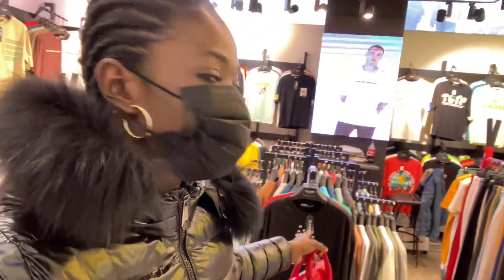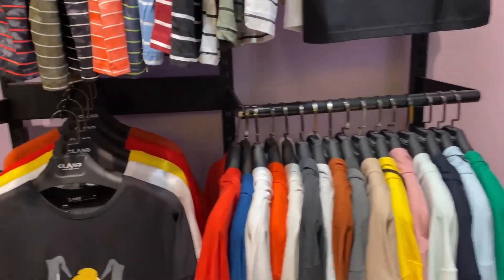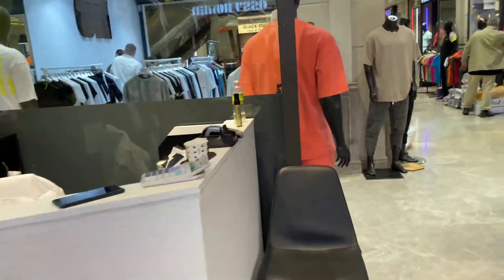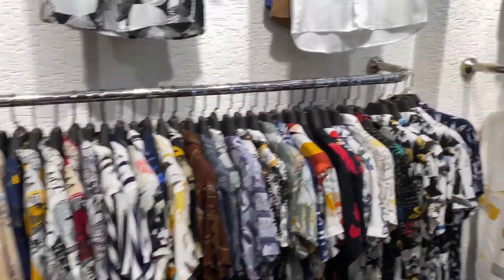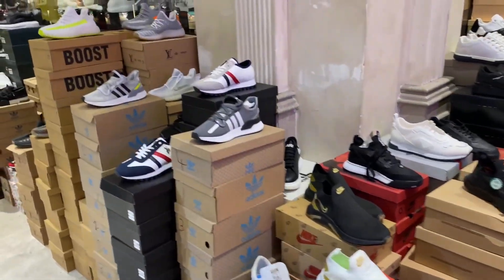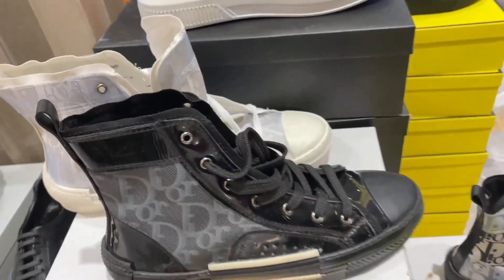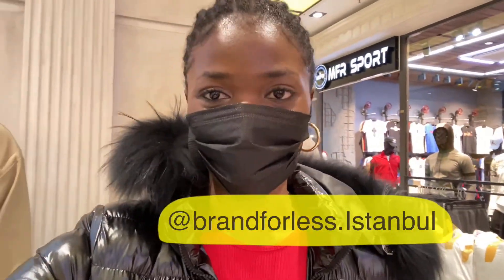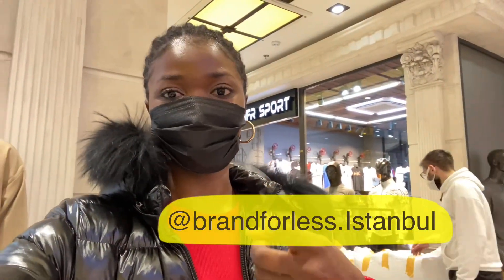GÜNGOREN || MALE WHOLESALE CLOTHINGS IN TURKEY - SPRING SUMMER 2021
HELLO GORGEOUS!

HAPPY EASTER, I HOPE WE ARE ALL STAYING SAFE ANFD PROTECTING OUR FAMILIES.
COME MALE CLOTHING SHOPING WITH ME IN THIS VIDEO, IT WAS AMAZING TO DISCOVER SUCH TRENDY YET AFFORDABLE PCS IN GUNGOREN FEW DAYS AGO, I HAVE SHARED SOME OF THE THINGS I FOUND IN THIS VIDEO, I HOPE YOU ENJOY IT.